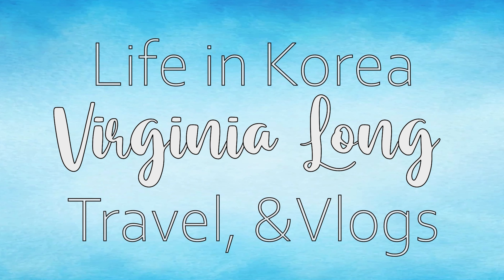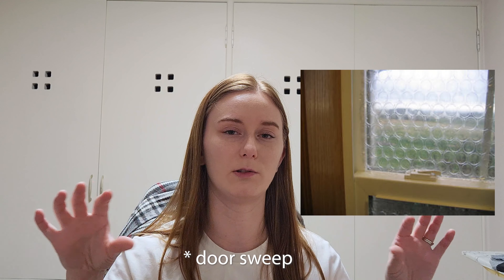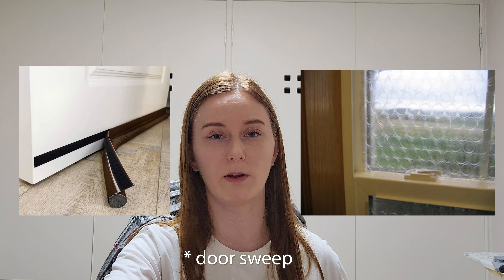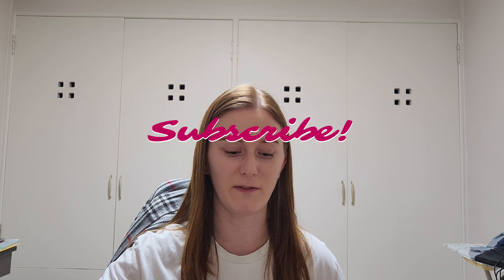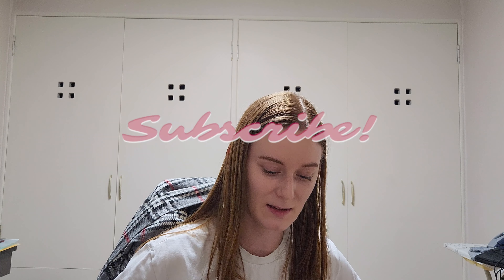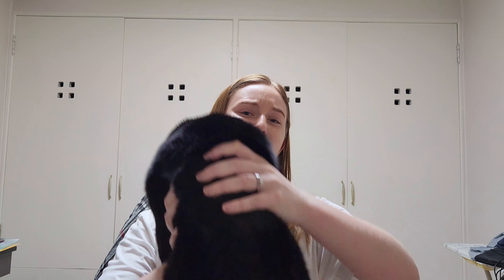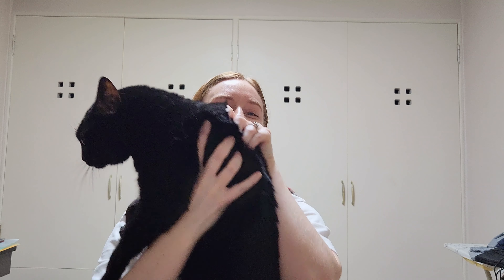How to Save Money in Korea on the GKS Stipend! Make your allowance go further!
Follow these tips to make your GKS allowance last longer!